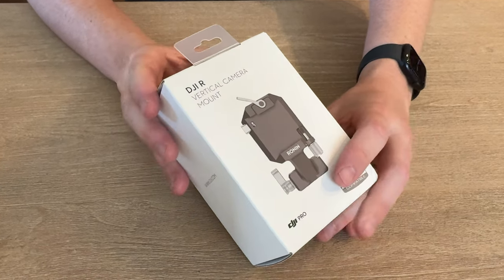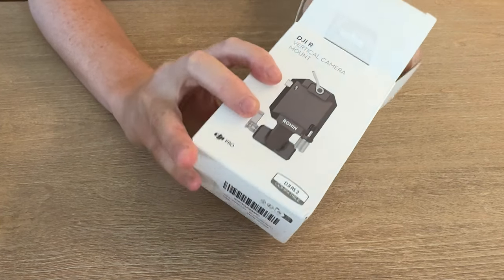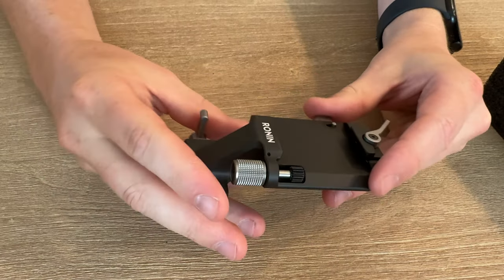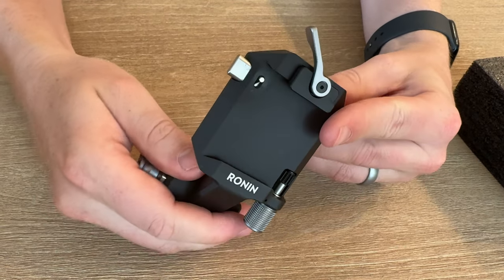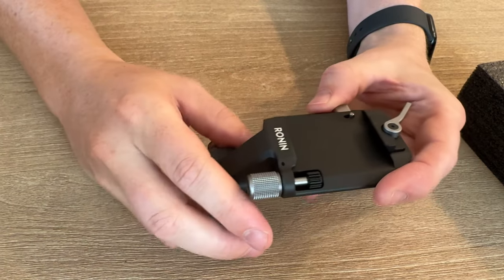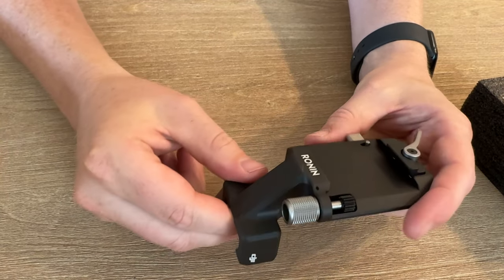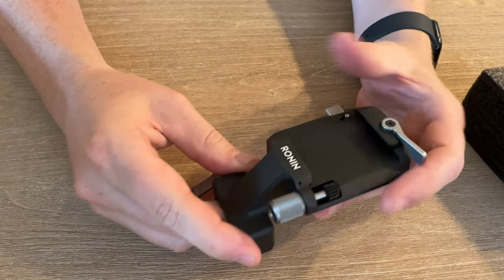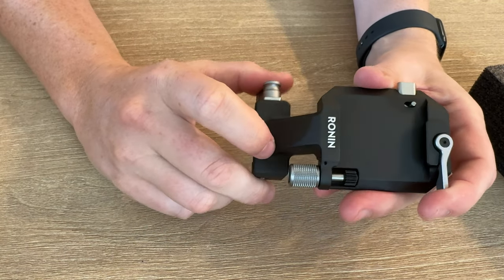Why I Bought this DJI R Vertical Camera Mount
Learn more about the DJI R Vertical camera mount